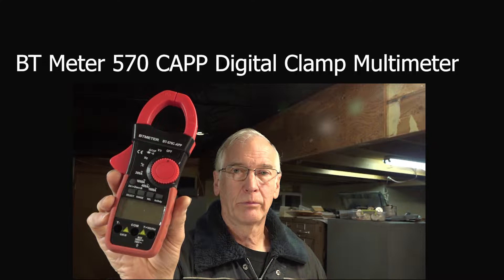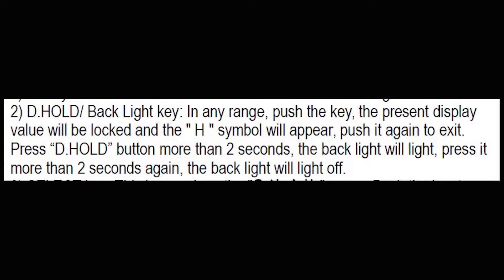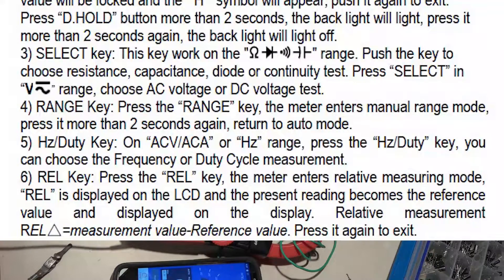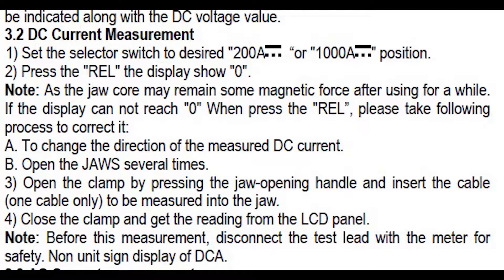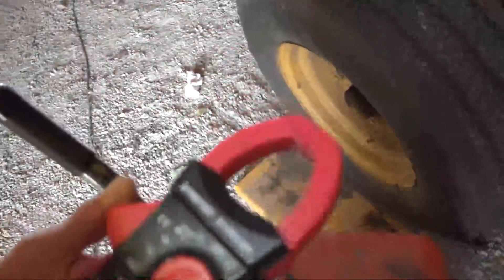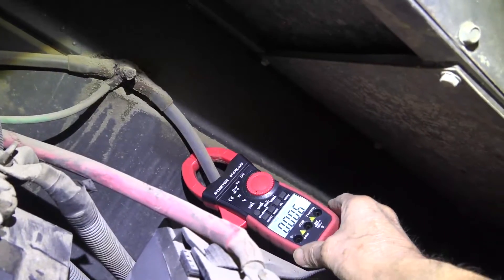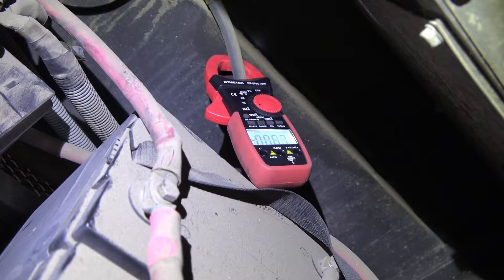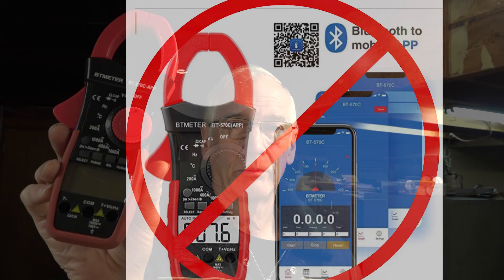BT Meter 570 C APP Review and why I sent it back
I was excited to get this as it measures DC amps and has Bluetooth connection for remote reading on your phone.
The BT meter 570 C app had too many things going wrong to keep it.
Measuring DC amps is different then measuring AC amps even though it appears like it would be the same. Measuring AC amps demagnetizes the steel core in the jaws. DC amps magnetizes it, leaving a residual magnetic field. That means you are constantly fighting a false reading. Watch the video to see how that impacts using the meter.
At the end of three days the meter when haywire and would not measure a simple battery.